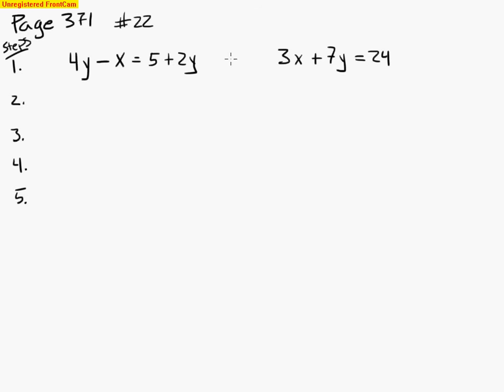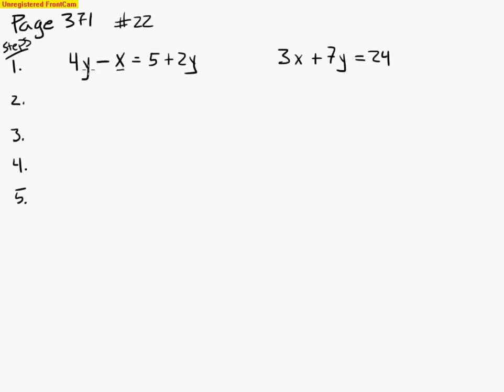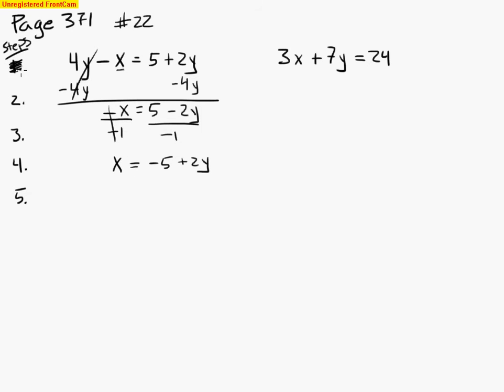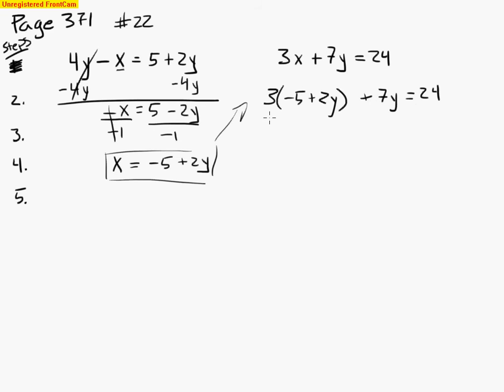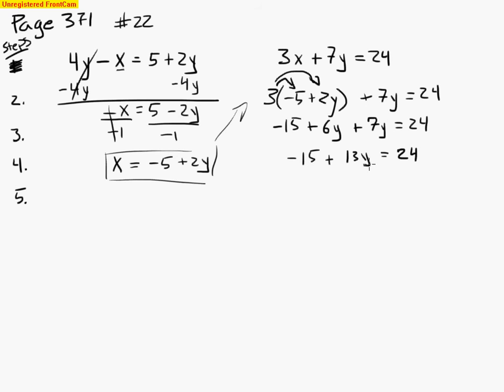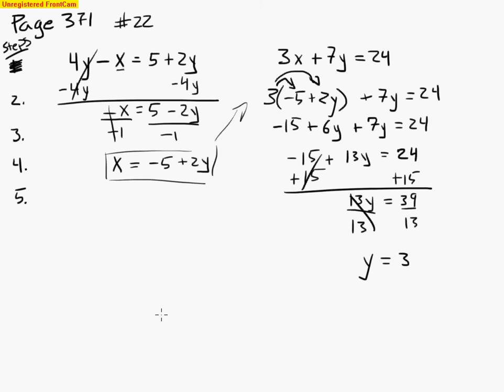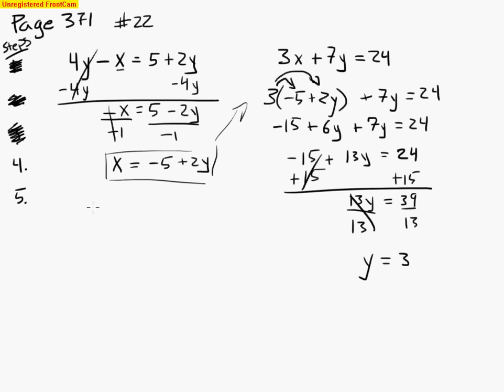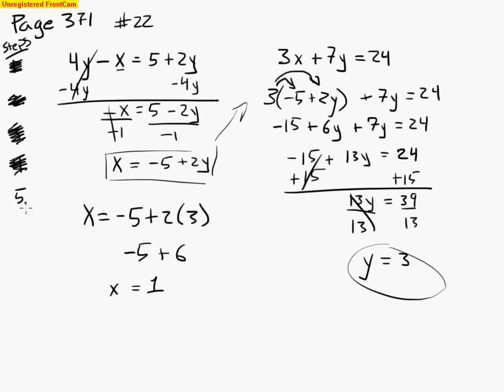steps to solve 2 equations 22